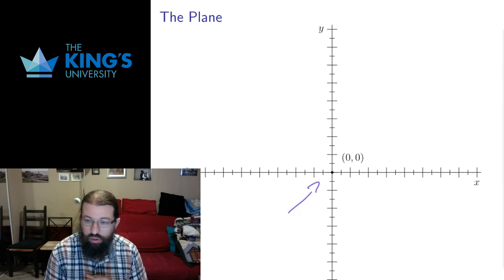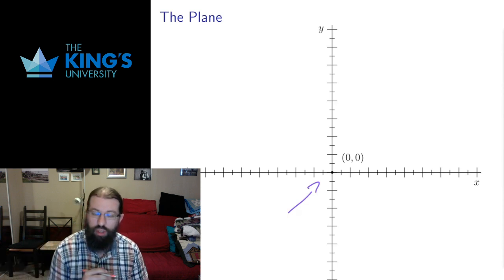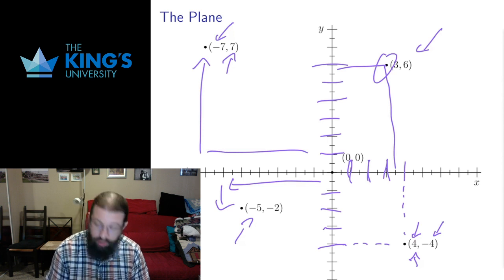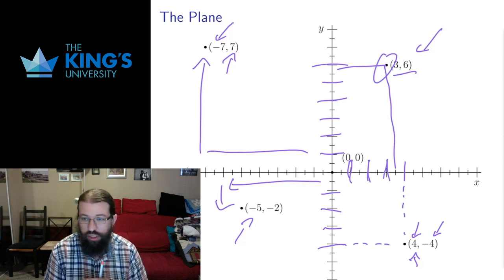Cartesian Geometry - Video 1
The Cartesian Plane